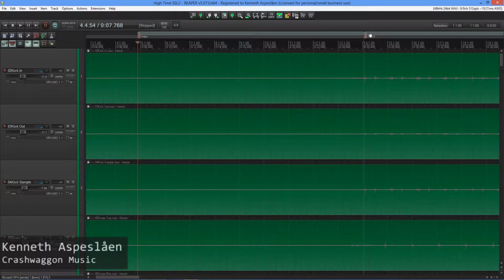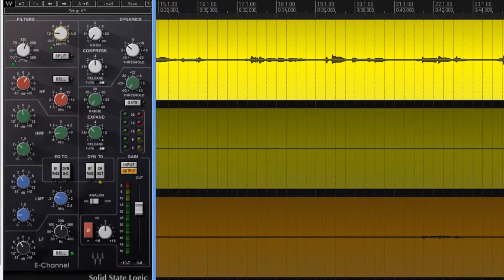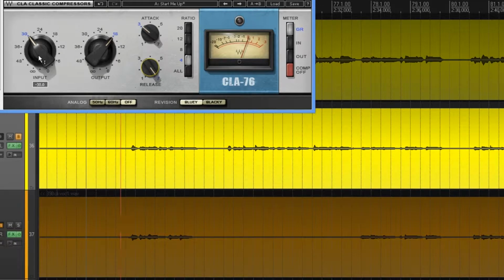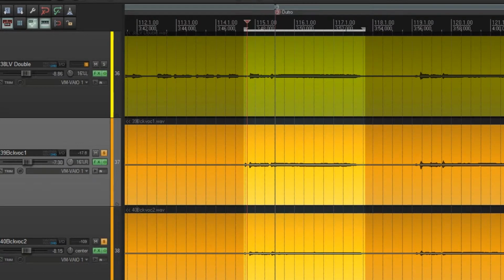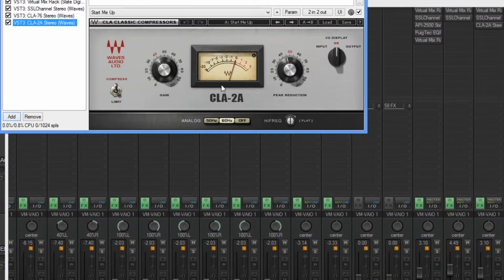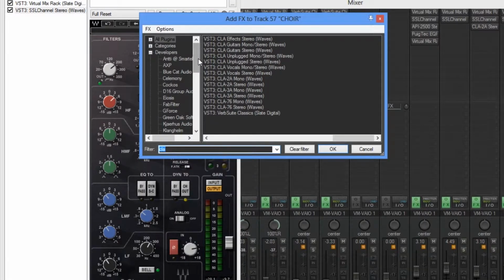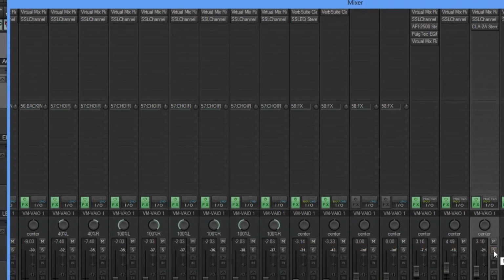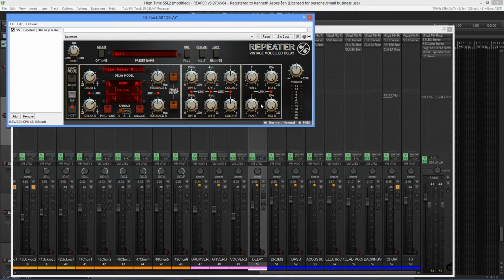Mixing Pop Rock Vocals With Waves and Slate Plugins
Today we're mixing pop rock vocals with Waves and Slate plugin emulations of classic analog gear!

The whole mix is done as if we're mixing on an SSL desk, with emulations of analog outboard gear as inserts. You get to watch "over my shoulder" as I do the whole mix.

Mixing this way is a great way to mix with your ears rather than with your eyes!

Need to get your songs mixed, or have me record drums, bass, guitar or other instruments for you?